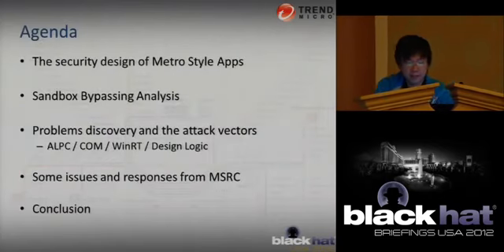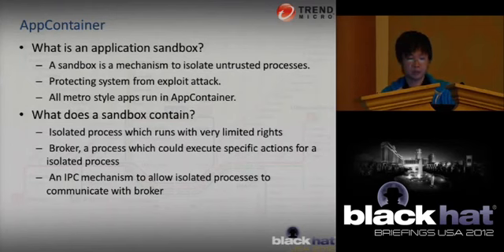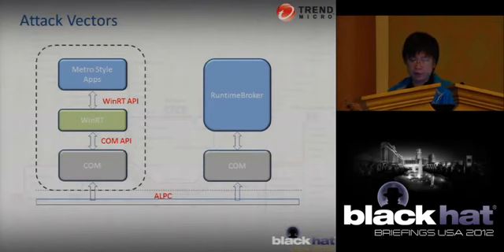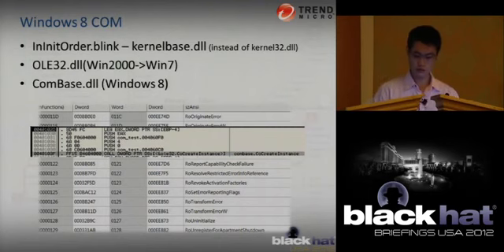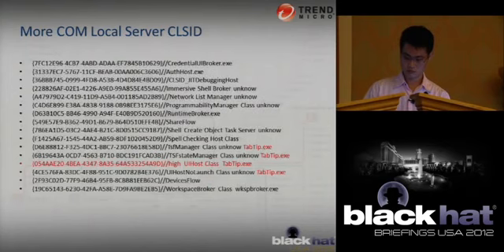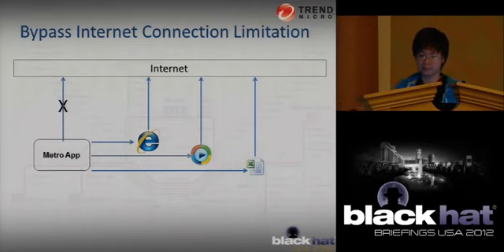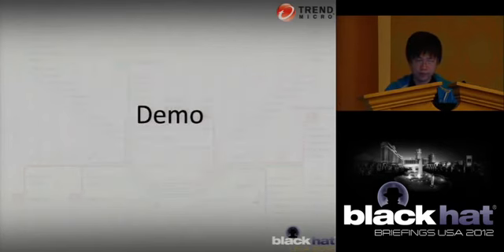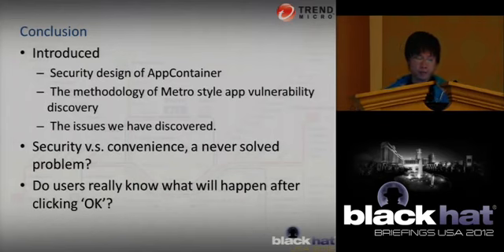Exploit Windows 8